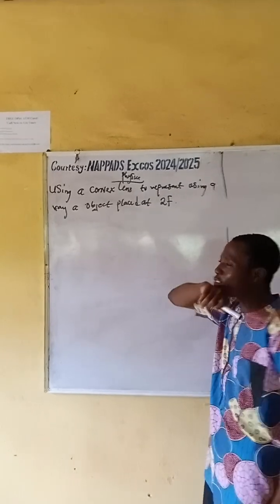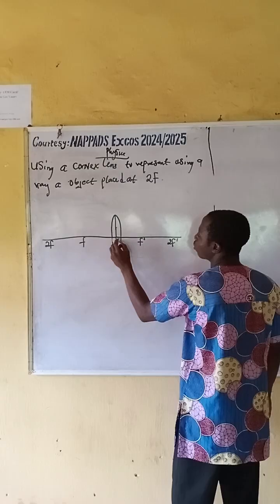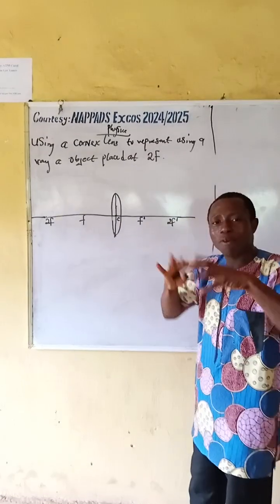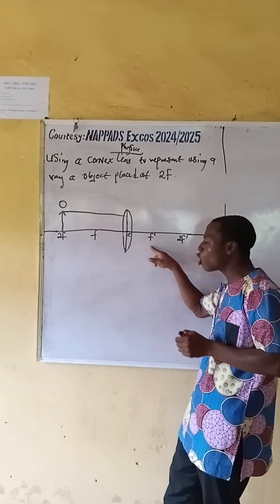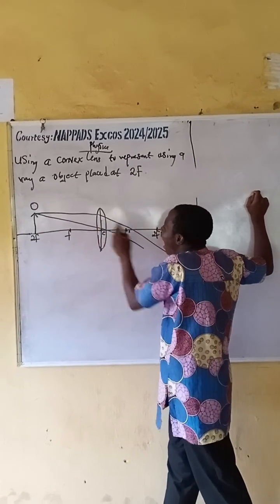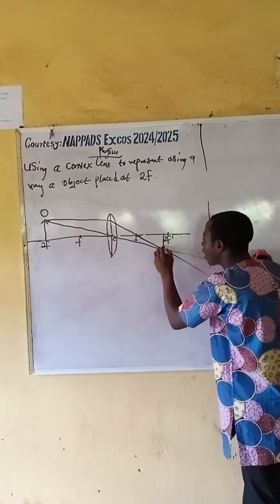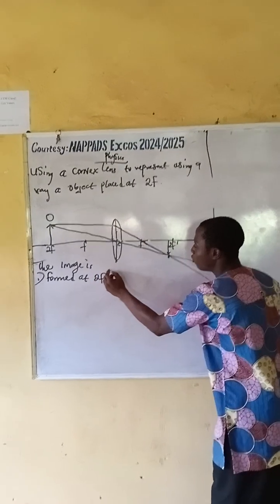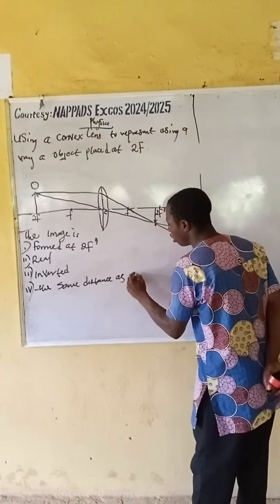Ray diagram on waves